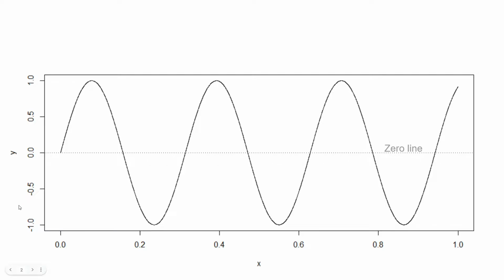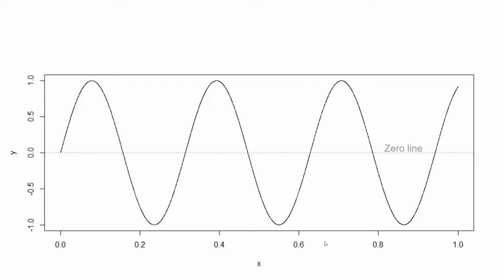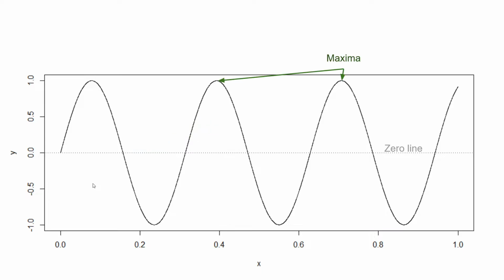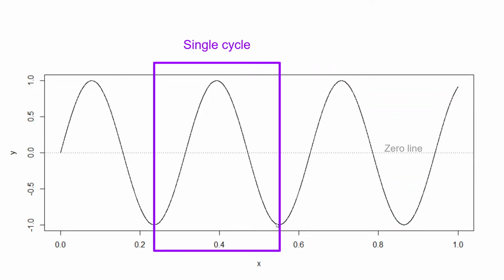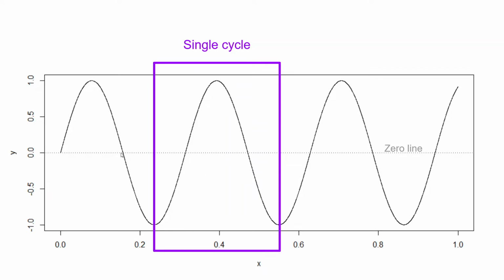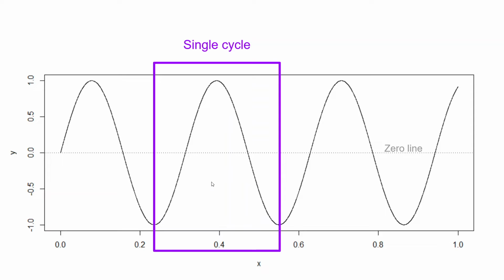7.2 Properties of sound waves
Section 7.2. Looking at the guts of a waveform (oscillogram).